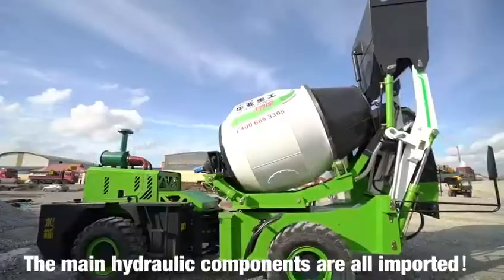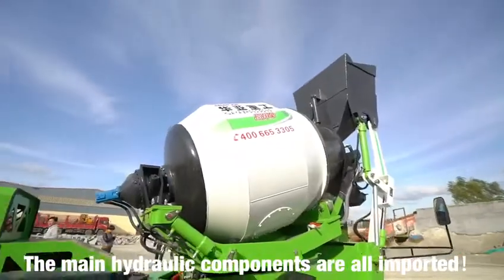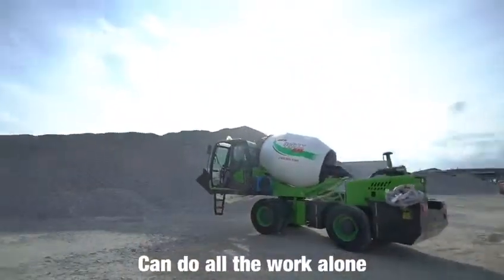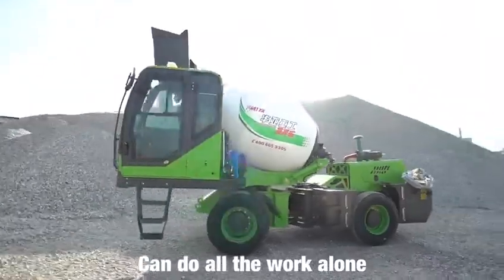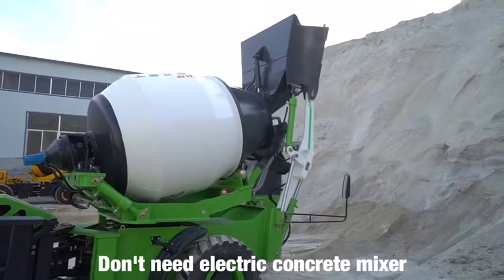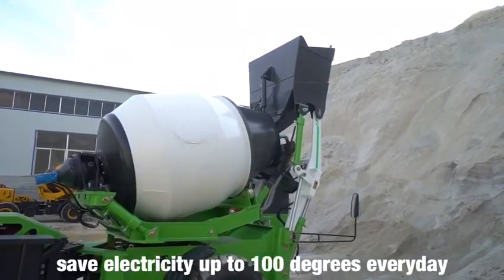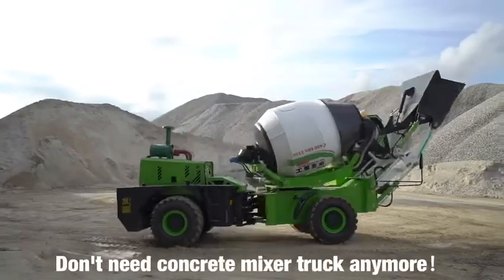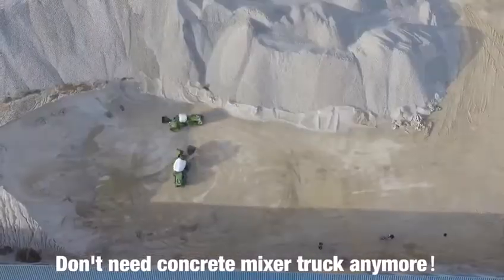Five steps of HUAYA mixer truck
Mixer Truck = Mixer+Loader+Carrier
HUAYA new technology automatic self loading concrete mixer truck.fully functional, saving manpower and material resources.Can greatly increase production value and construction efficiency